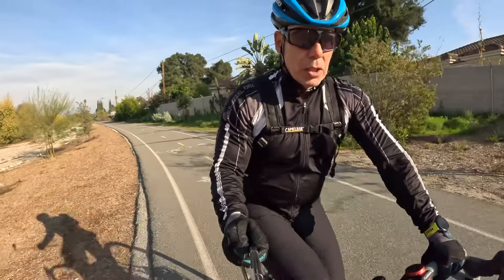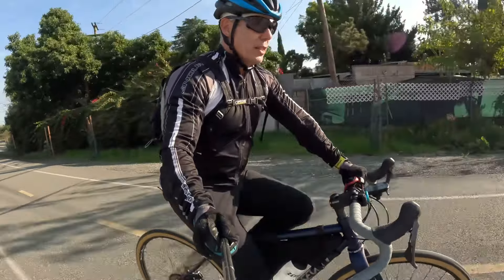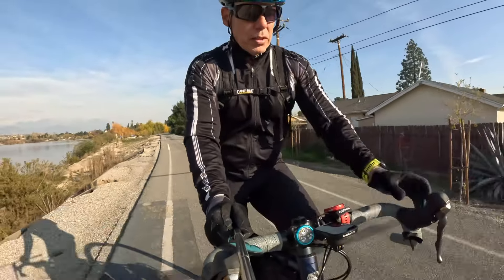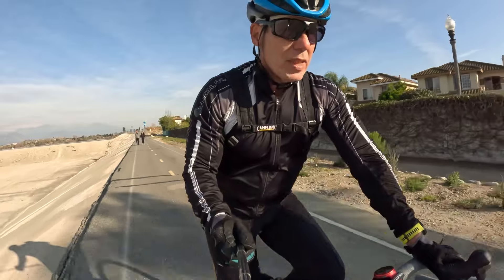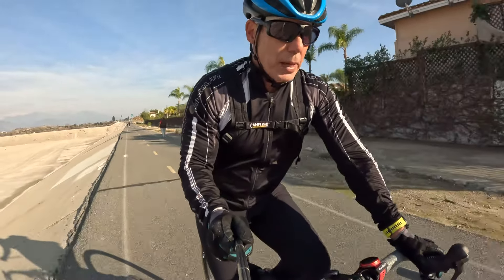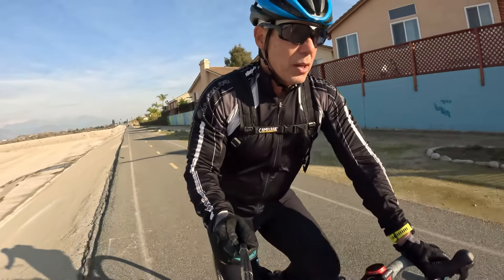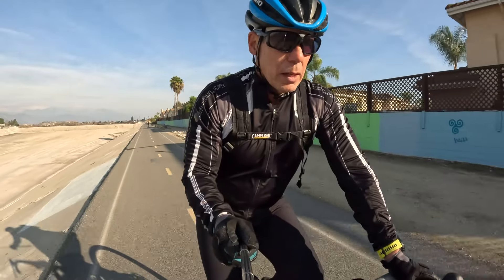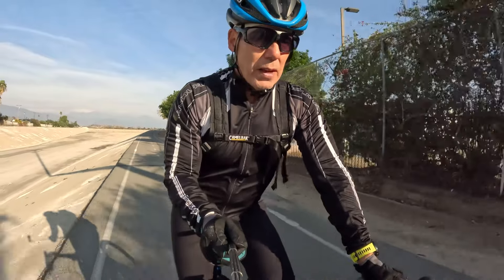Do you NEED shorter cranks on your gravel bike?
Do you need crank arm length less than 165mm perhaps 155 or 160 for your gravel bike if you’re only 5’6” tall with a 29” inseam. Especially if you have done years of riding long distances and never had any problems.